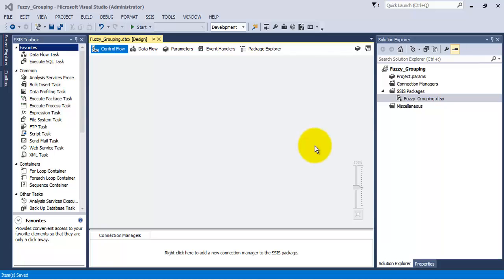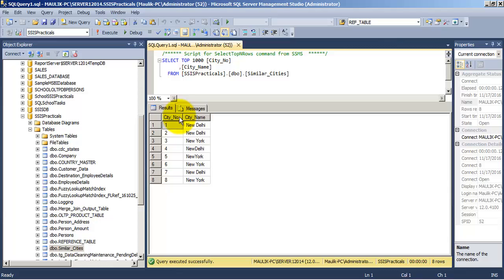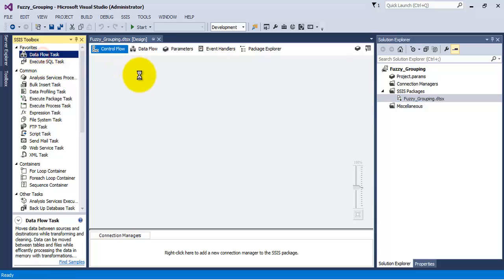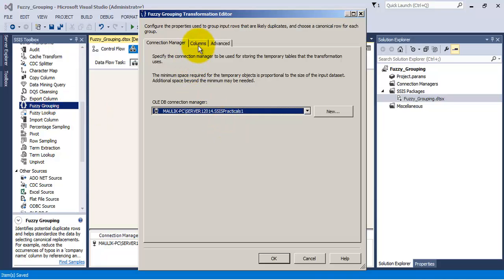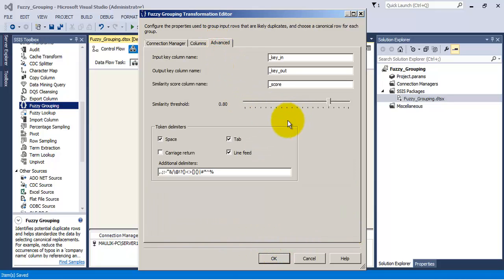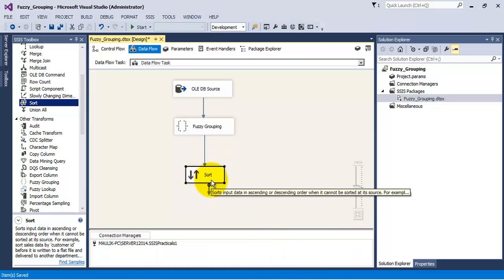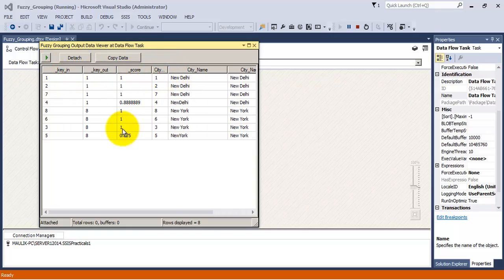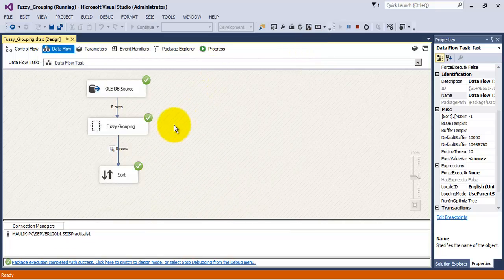MSBI - SSIS - Fuzzy Grouping Transformation